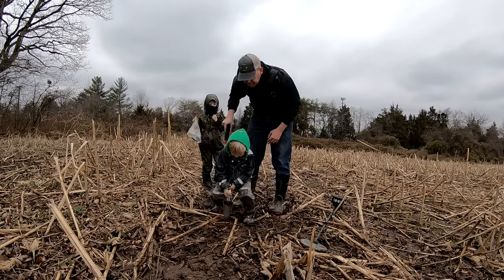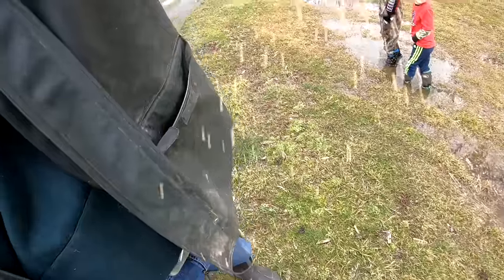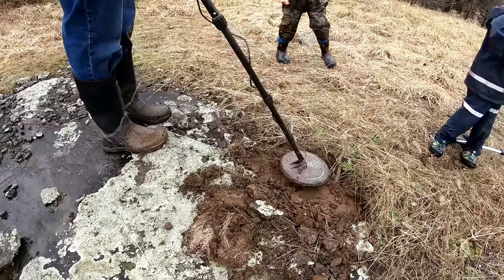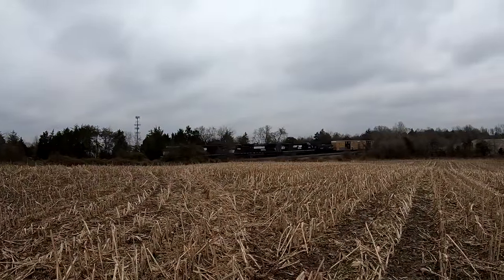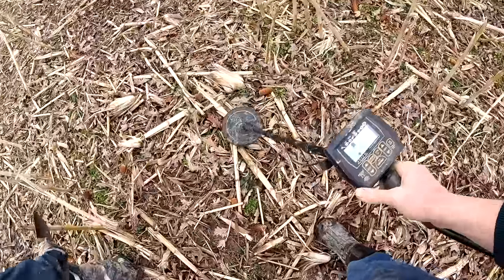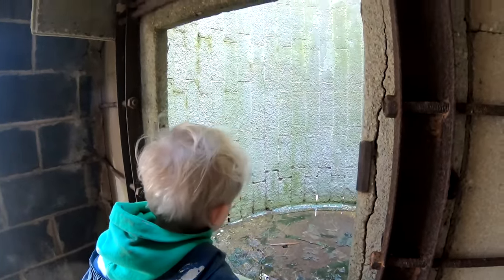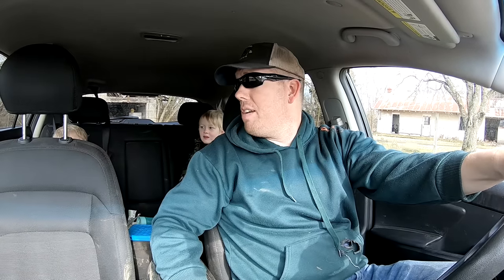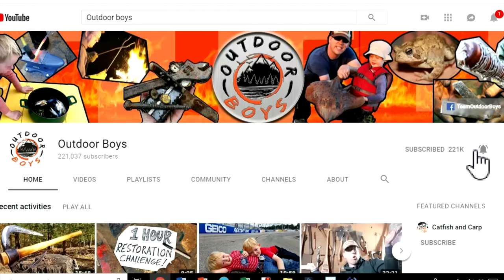Metal Detecting a Civil War Era Farm - Treasure Hunting Abandoned Barn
YouTube has disabled comments for all videos on my channel.

The Outdoor Boys dusted off our metal detectors and tried our hands at Metal Detecting a friends farm where a civil war encampment was located. We also explored some old abandoned barns and out buildings doing some treasure hunting.